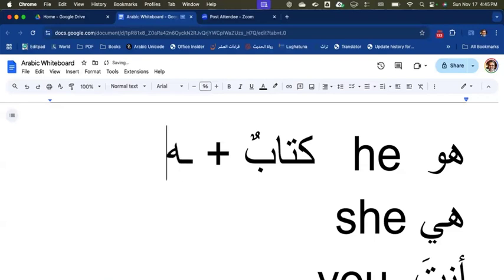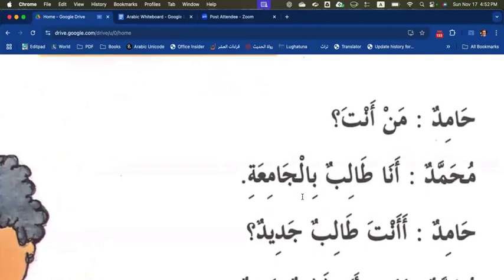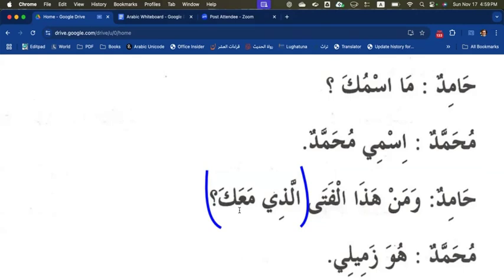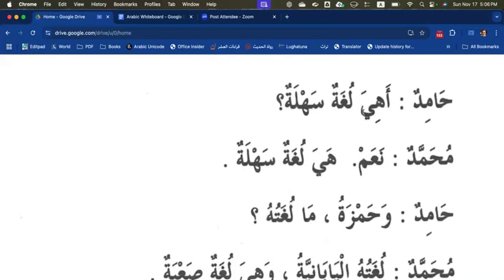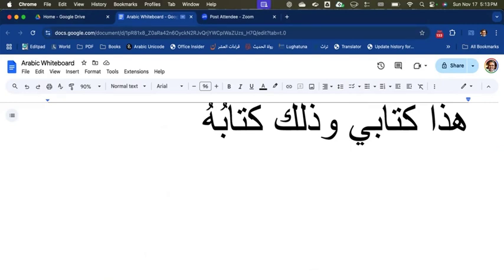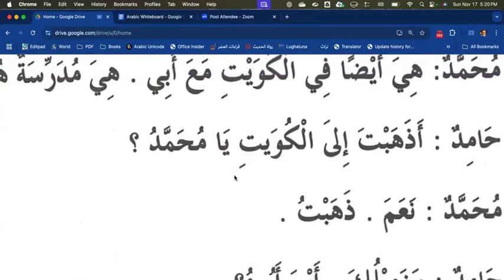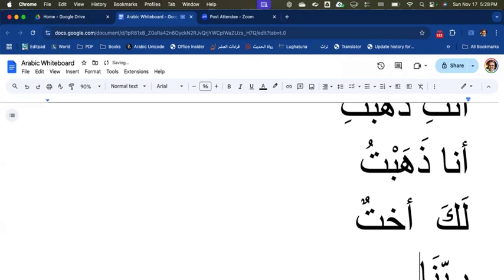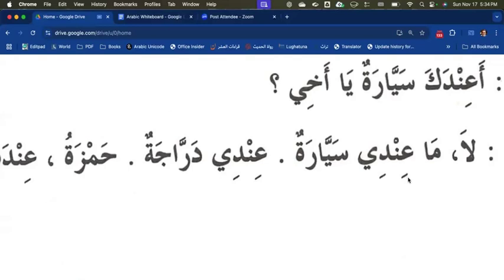Lesson 1-10 Part A: Connected Pronouns | Madinah Arabic Reader | Beginners Arabic | Adnan Mukhtar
Connected pronouns (Damir Munfasil); More prepositions